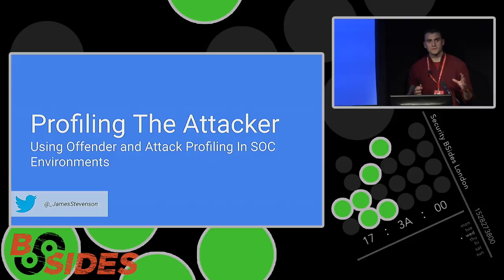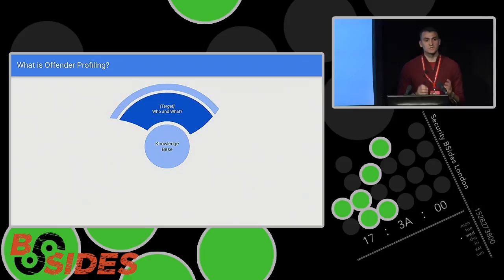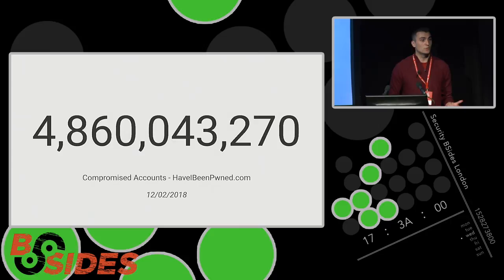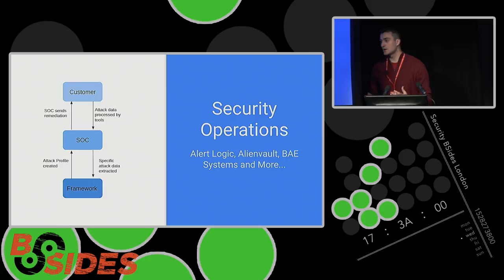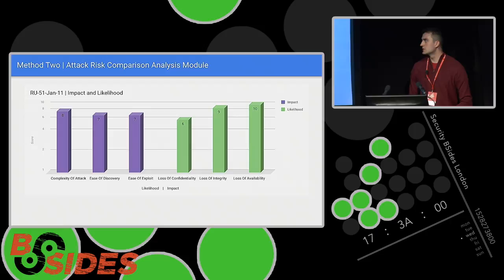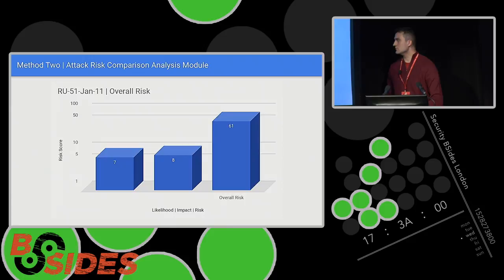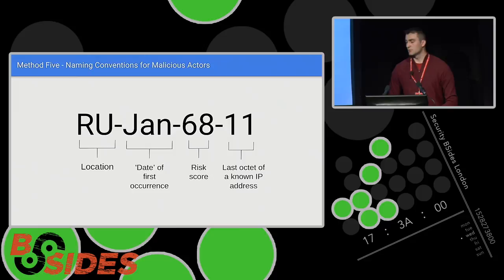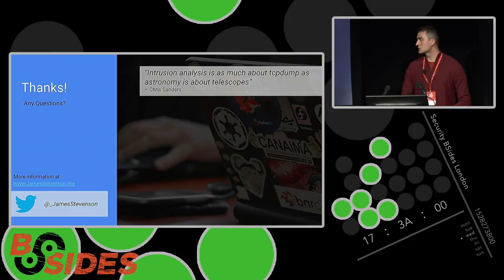Profiling the attacker - using offender profiling in SOC environments - James Stevenson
It’s been said ‘‘Intrusion analysis is as much about tcpdump as astronomy is about telescopes". Understanding who is attacking your or a customer's network and why is just as important as analysing the packets on it.
This slot will focus on a technical offender profiling framework that can be used to build a knowledge base on malicious actors.
This talk will delve into the following areas:
 - Building an information classification for your assets
 - Attack significance plotting
 - Attack factor comparison analysis
 - Discerning motive
 - Attacker kill chain analysis
 - Malicious actor profile checklist
 - Naming conventions for malicious actors